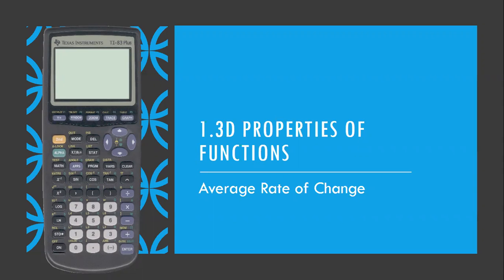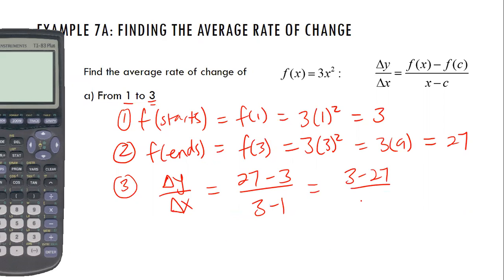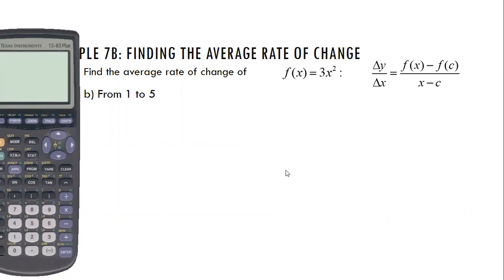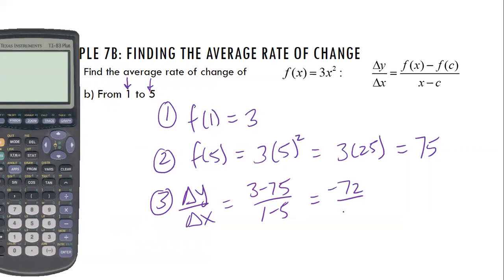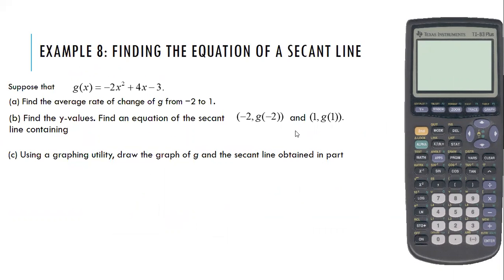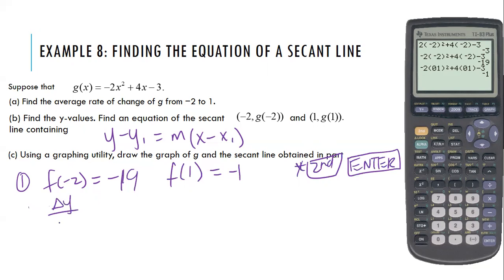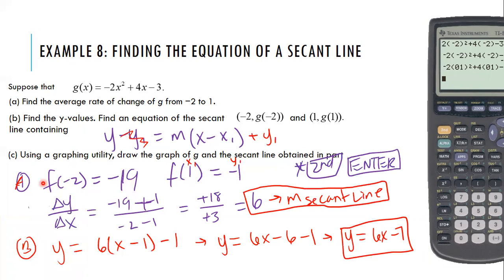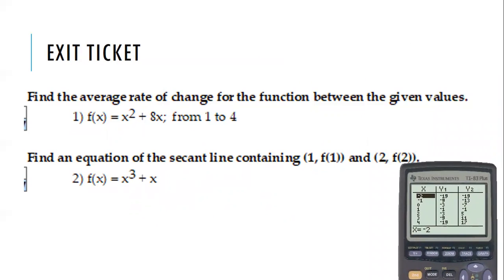1.3D Average Rate of Change And Secant Line